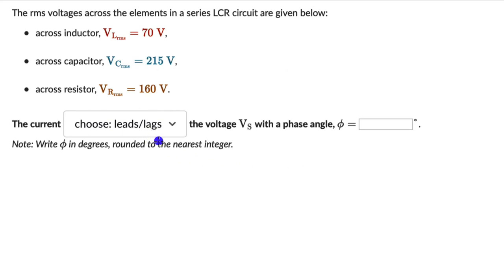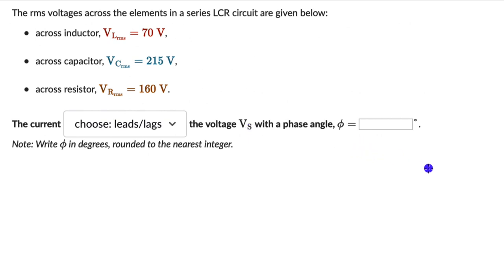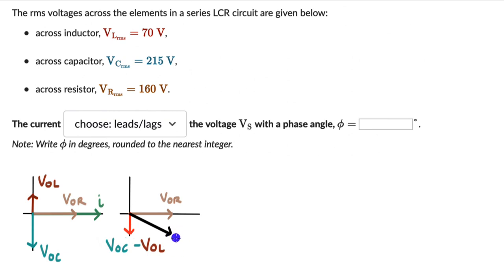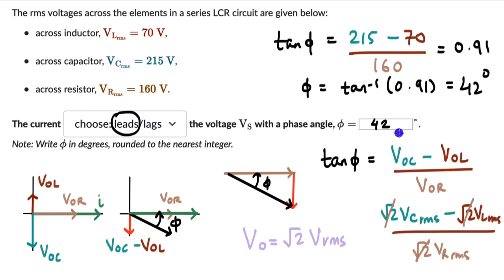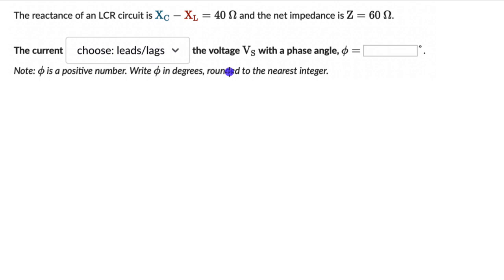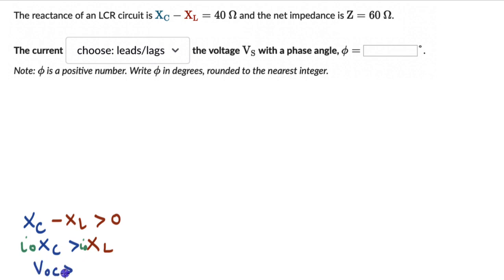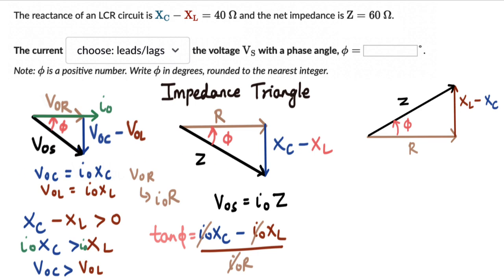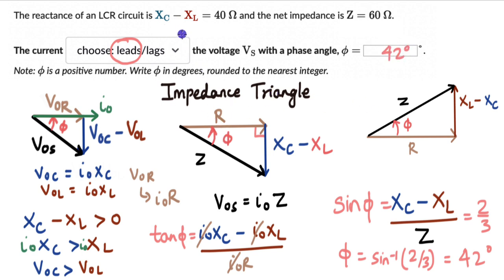Worked examples: Phase angle in a series LCR Circuit | AC | Physics | Khan Academy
00:00 Example 1
00:46 Approach to solving question on phase angle in series LCR circuit
01:45 How to draw a phasor diagram for a series LCR circuit?
04:29 How to figure out the phase angle?
07:17 Example 2
07:57 Shortcut to solving phase angle question in series LCR circuit
10:55 What does an impedance triangle look like?
12:22 How to figure out the phase angle?

Master the concept of Impedance and phase angle in a series LCR Circuit through practice exercises and videos

To get you fully ready for your exam and help you fall in love with Physics, find the complete bank of exercises and videos for Class 12 Physics

Khan academy is a free learning platform for Class 1-12 students with videos, exercises, and tests for maths, science, and more subjects. Our content is aligned to the CBSE syllabus and is available in Hindi, English and many more regional languages.